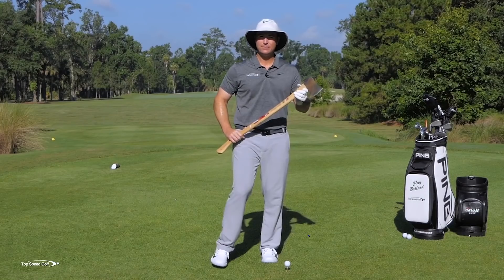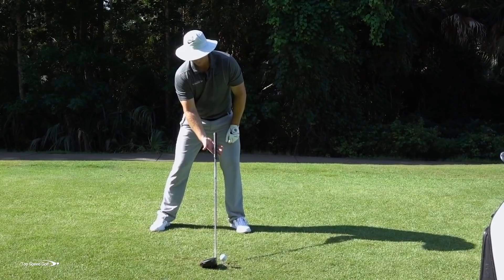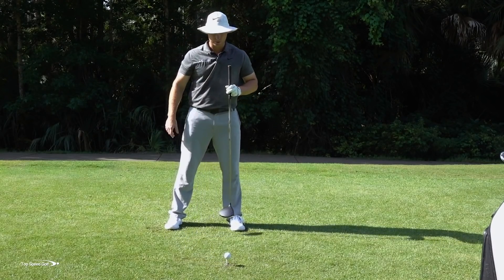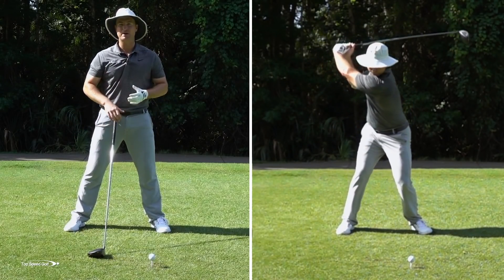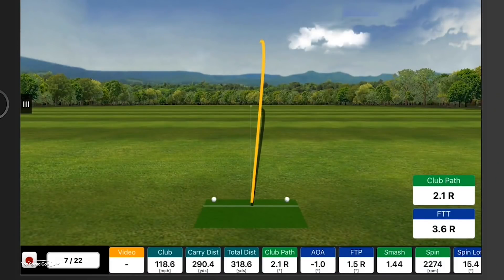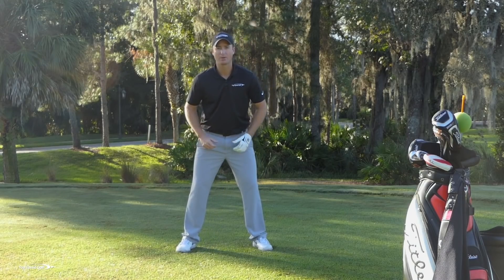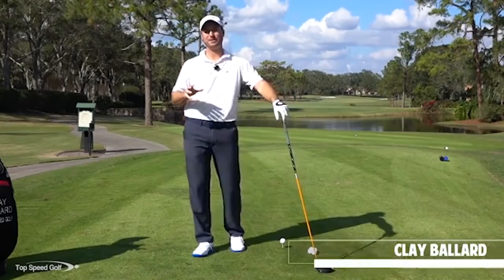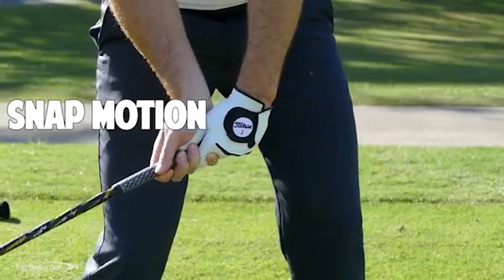Top Driver Mistakes Most Golfers Make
Clay Ballard